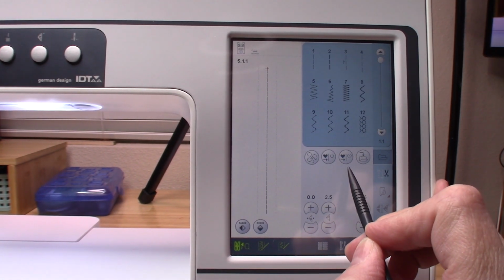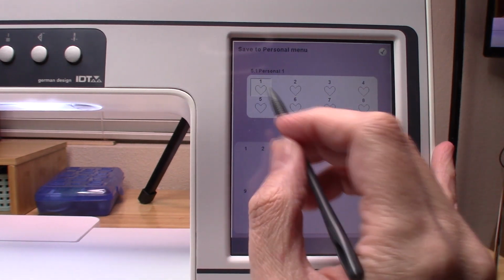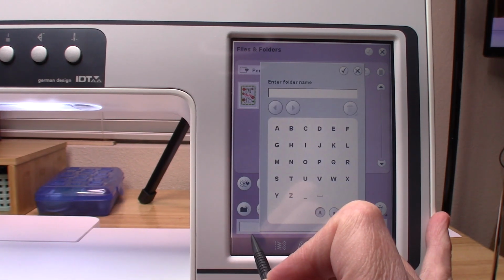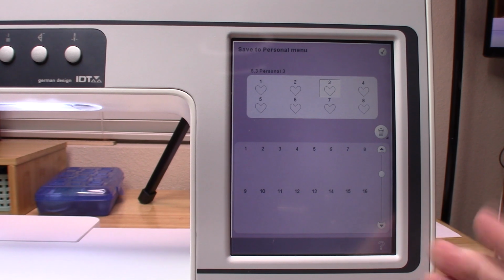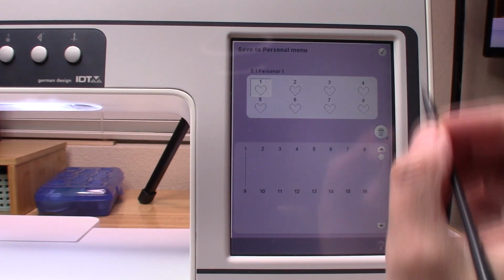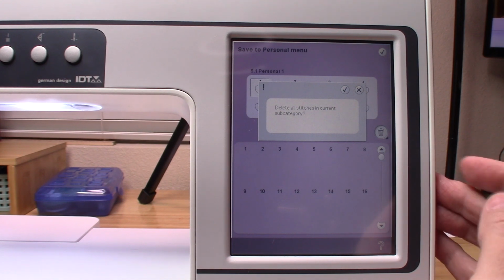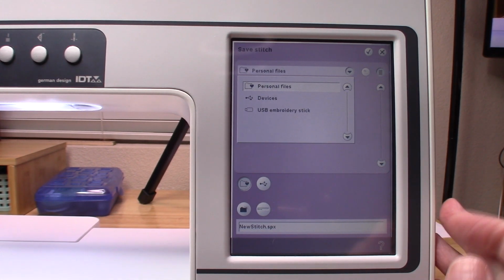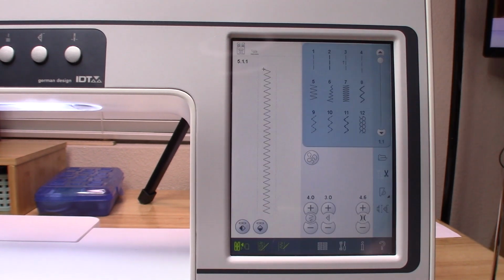Pfaff Creative 4 0 Saving Files and Stitches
In this video I go over how to save personal stitches that you create, default stitches and files. There are only 2 more videos in this series that will be edited and uploaded. I will only make more videos on the use of the Pfaff Creative 4.0 if they are requested on a specific subject.